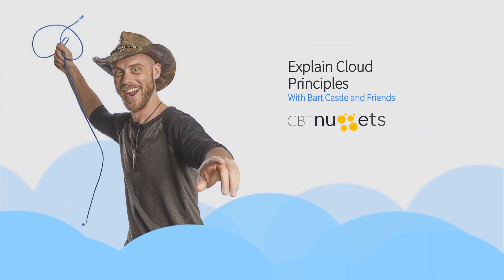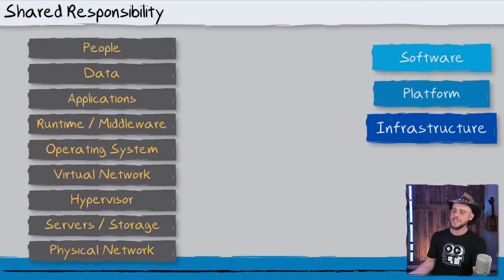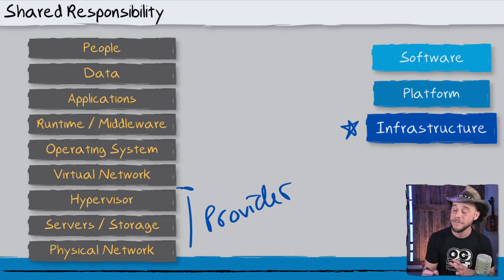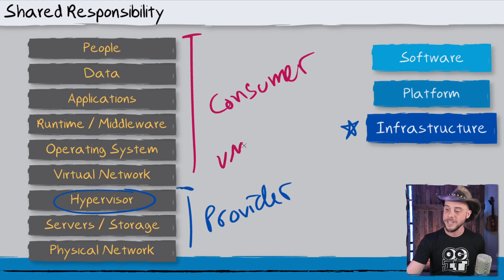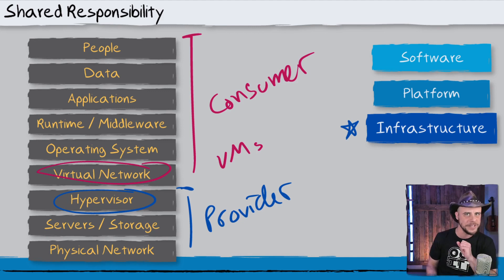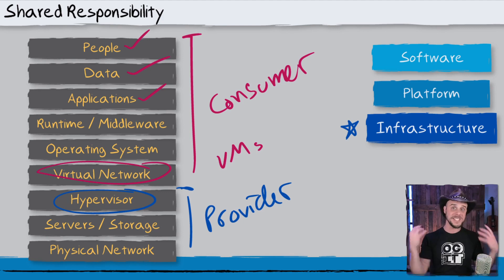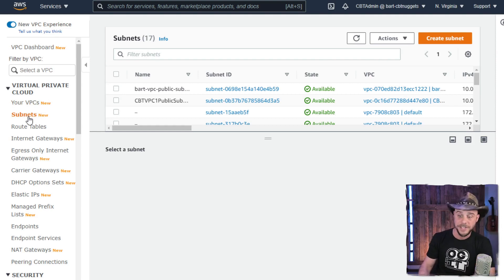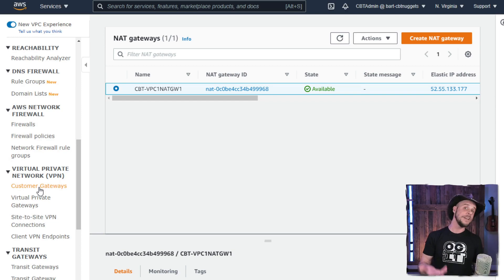What is Infrastructure-as-a-Service?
Infrastructure-as-a-Service is all about maximizing the layers of control that the consumer is able to effectively administer. But what does that entail? Bart Castle is here to explain IaaS, and what you need to worry about as a consumer.
This video is part of the CBT Nuggets CompTIA Cloud Essentials+ CLO-002 course. Get started on the full course today.